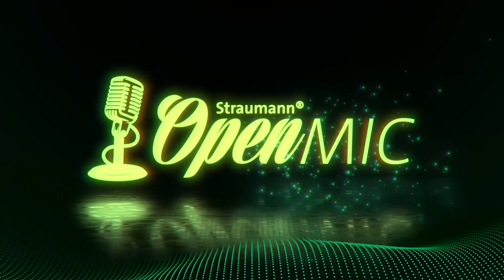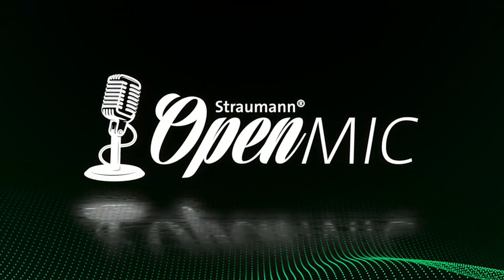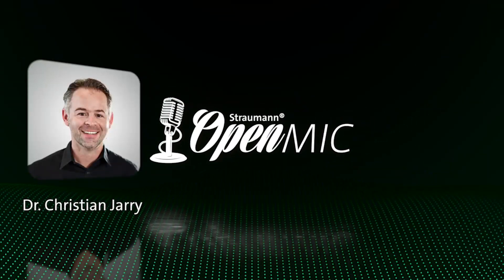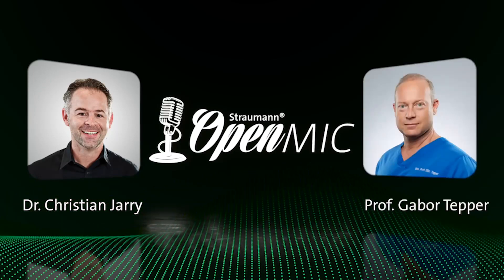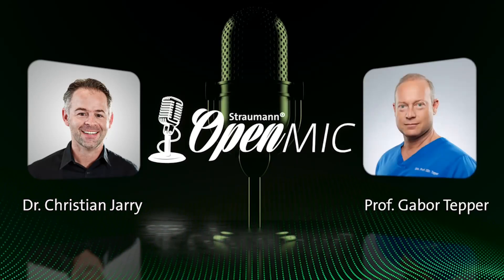Straumann Open Mic – Episode 1: The “No Sinus Lift Concept” with Prof. Gabor Tepper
In this first episode of Straumann Open Mic, Professor Gabor Tepper and Dr. Christian Jarry discuss the risks and benefits of sinus lifting procedures and how to offer different treatment alternatives providing the patient with a high quality dental implant therapy while reducing the potential complications related to invasive procedures.